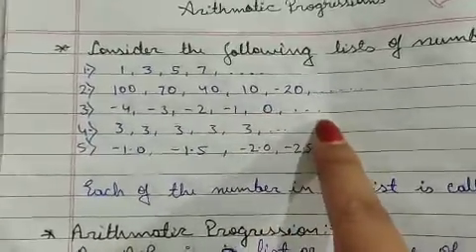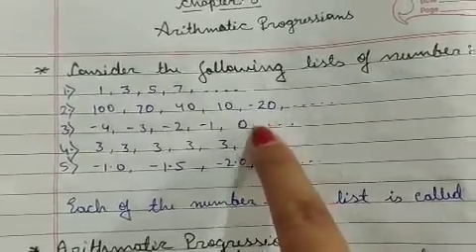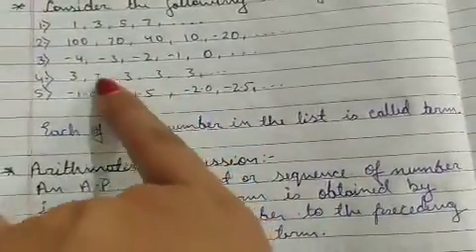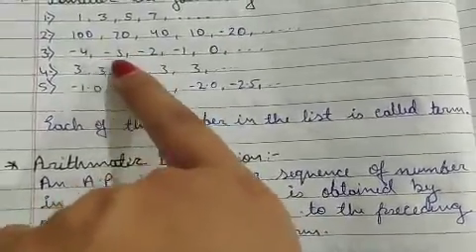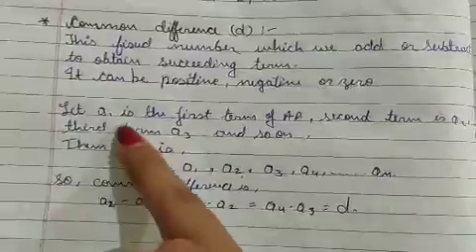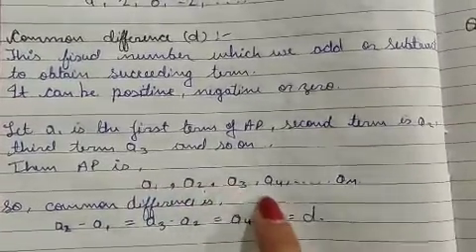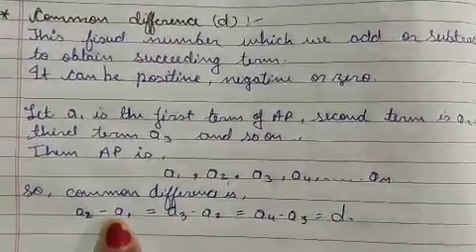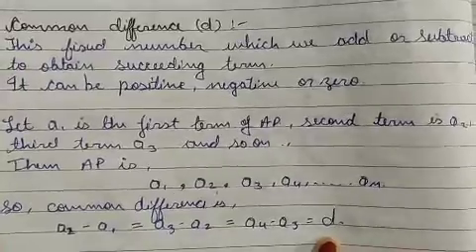Class 10 | mathematics | chapter5 | Arithmetic Progressions | Introduction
List of numbers | terms | 1st term | common difference